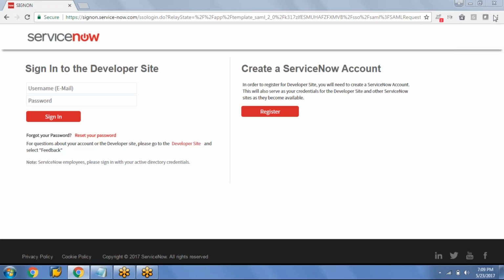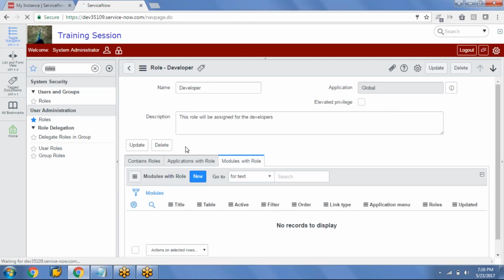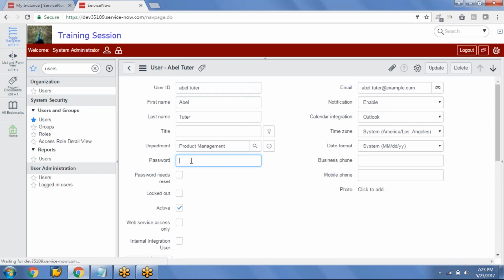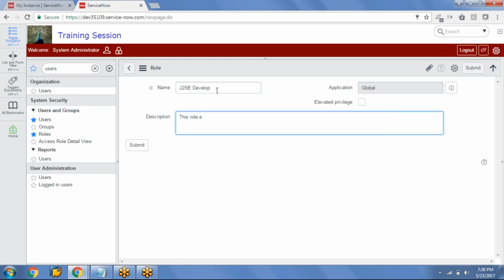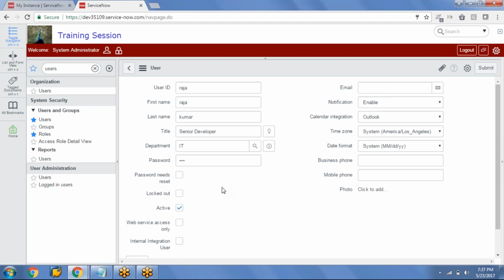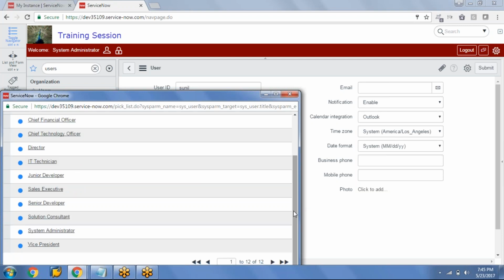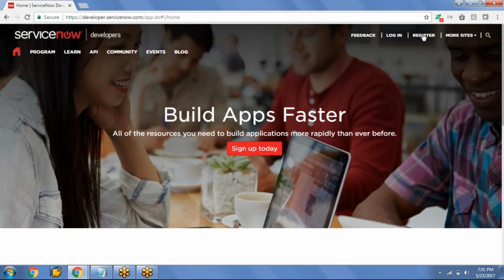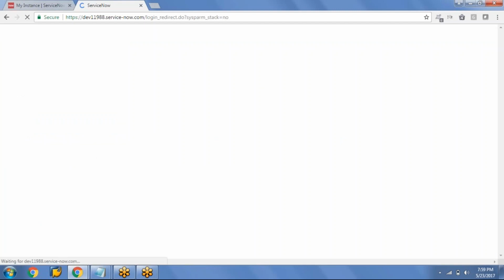ServiceNow User and Roles(2nd class).